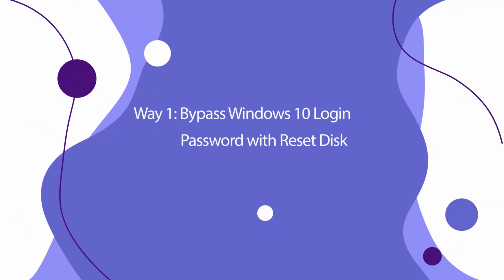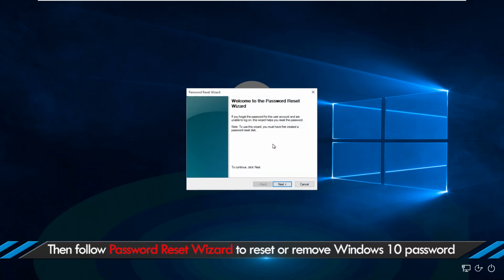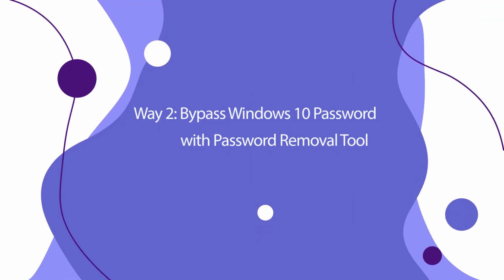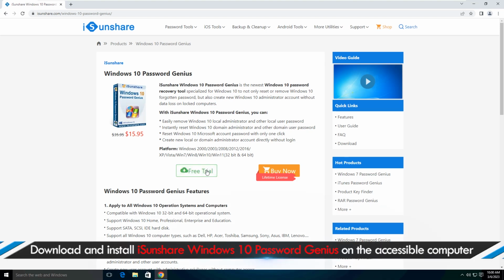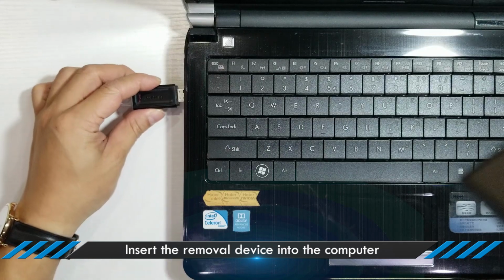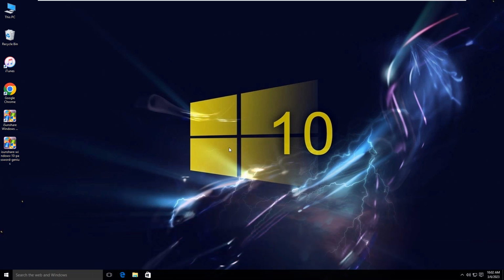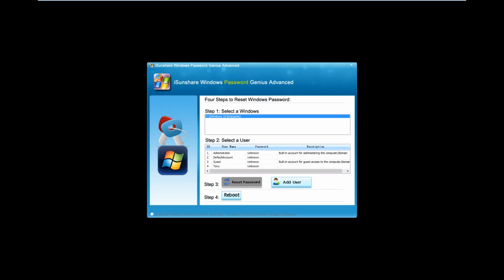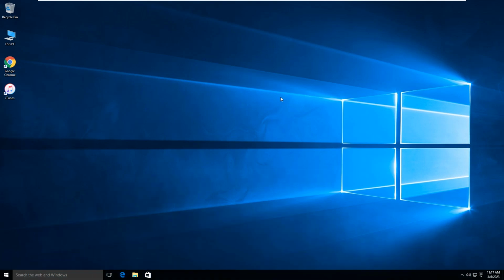2 Ways to Bypass Login Password in Windows 10/11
If you forgot your Windows 11/10 password, how can you bypass the Windows login password and enter the computer without data loss, without Windows installed? Here in this video, you can learn 2 effective ways to avoid Windows login passwords.
This tutorial takes you step by step on how to bypass the forgotten password:

00:00 Intro & preview.
00:13 Way 1-- Bypass Windows 10 Login Password with Reset Disk
01:29 Way 2-- Bypass Windows 10 Login Password with Password Removal Tool